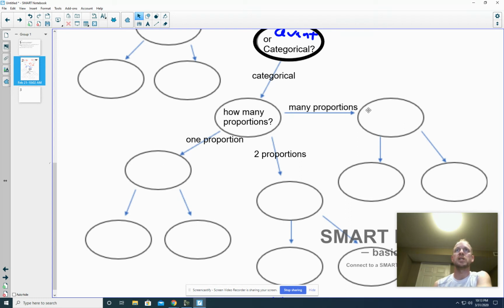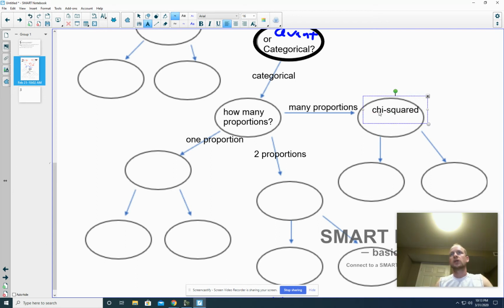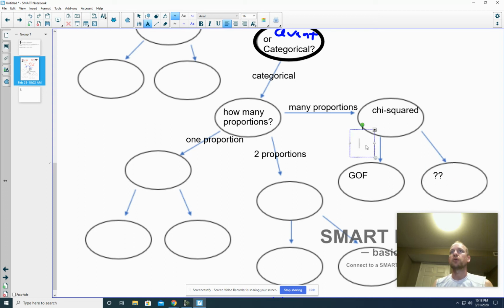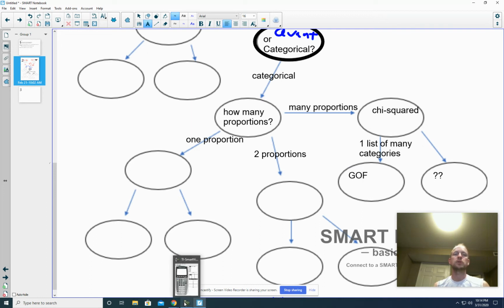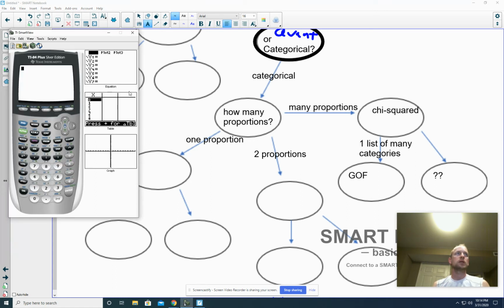Untitled: Mar 31, 2020 10:16 PM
GOF follow-up notes